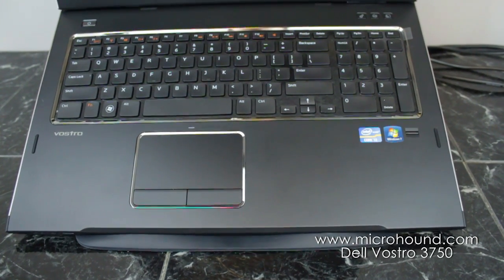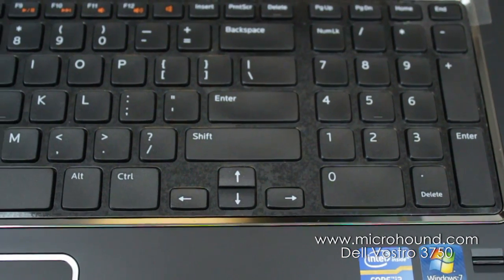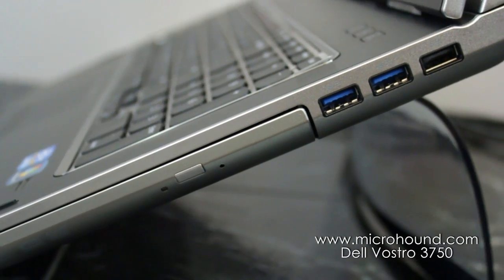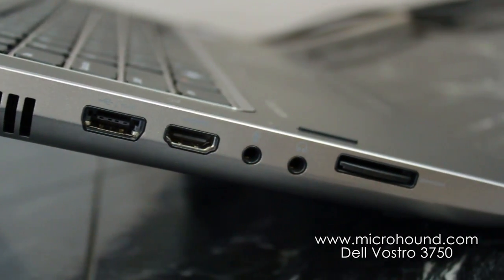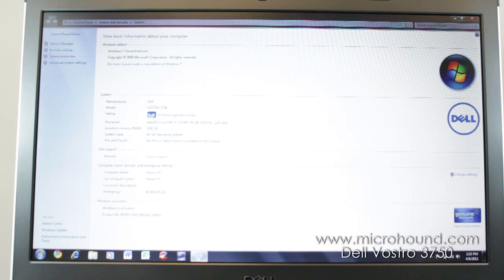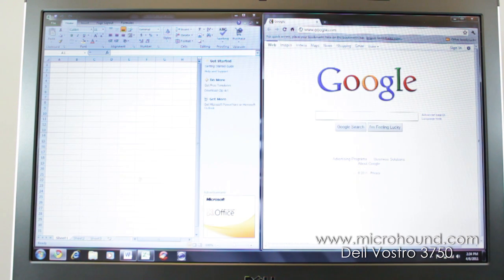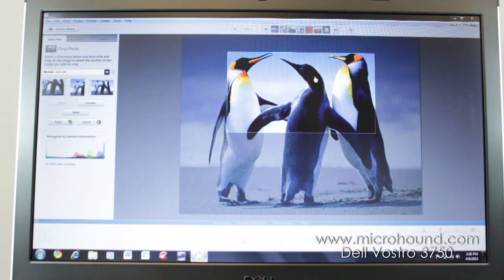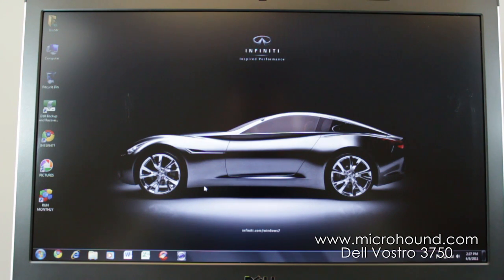Dell Vostro 3750 Review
This is a review on the Dell Vostro 3750 by Microhound.com We explain the hardware on the laptop and give an overview of the software applications we install. or to purchase please visit store.microhound.com Have a blessed day!